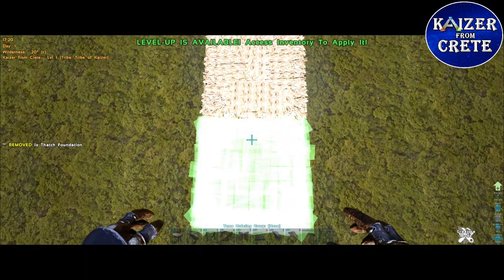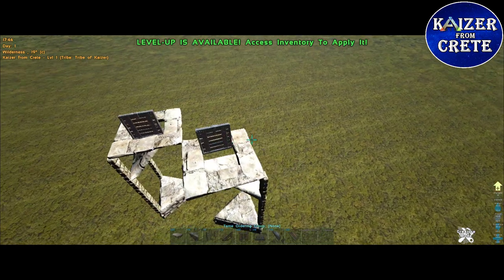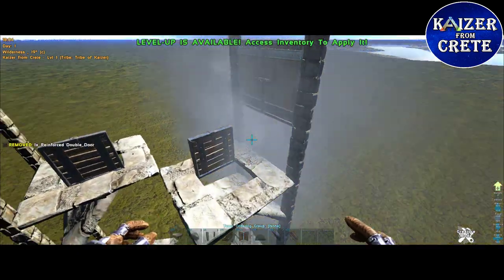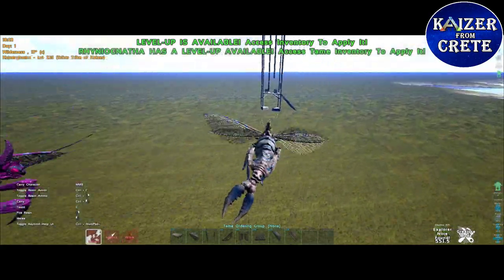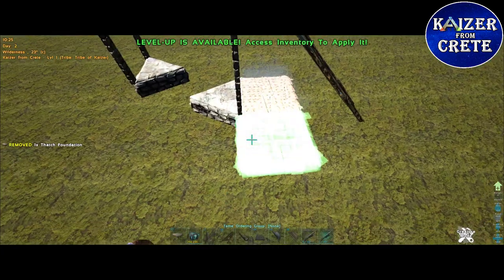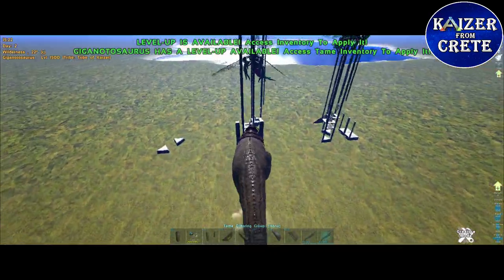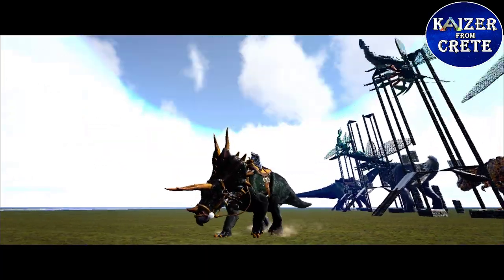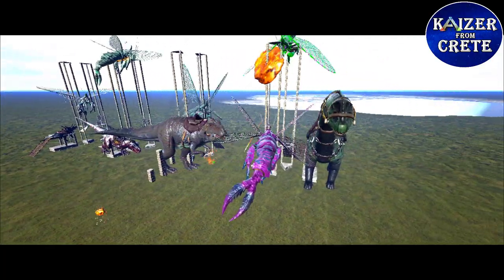How to Build a Rhyniognatha Trap - Trap a Rhyniognatha with Rhyniognatha - ARK: Survival Evolved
Building a trap for the Rhyniognatha was very challenging because how it's AI works. Simply trapping in a closed area was not enough. Rhyniognatha needed space to do it's special impregnating attack, also it wanted to be near it's target. And we also wanted to trap it by using a tamed Rhyniognatha.

But after a week of research and experiment this is how you trap a Rhyniognatha with Another Rhyniognatha.

Main Trap Structures:
51x Double Doorframes
1x Double Door
2x Stone Triangle Foundations
2x Stone Hatchframes
2x Trapdoors
2x Stone Triangle Ceilings
2x Stone Triangle Roofs
3x Ramps

Bronto Additional Structures:
2x Stone Foundations
6x Double Doorframes

Giga Additional Structures:
19x Stone Pillars

Rex Additional Structures:
1x Stone Foundation
8x Stone Double Doorframes
1x Stone Hatchframe

Trike Additional Structures:
2x Stone Foundations
8x Stone Double Doorframes
4x Stone Railings
1x Stone Hatchframe
2x Ramps

Special thanks to @captainfatdog
This trap is heavily inspired by his ideas.

How to Breed Super Mutated Rhyniognatha?

Rhynio Primitive Saddle:
gfi rhynio 1 0 0

Rhynio Ascendant Saddle:
gfi rhynio 1 90 0

Tamed Rhynio Spawn Code:
sdf rhynio 1 150

Wild Rhynio Spawn Code:
sdf Rhynio 0 150

Pheromone:
gfi rhyniopheromone 1 0 0

Resin Ammo:
gfi resin 100 1 0

Sap:
gfi Sap 100 0 0